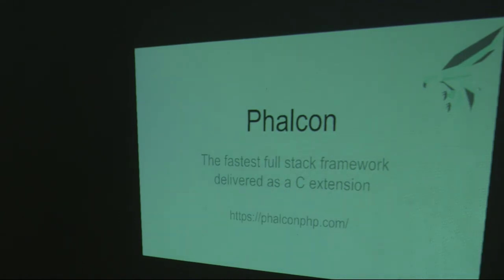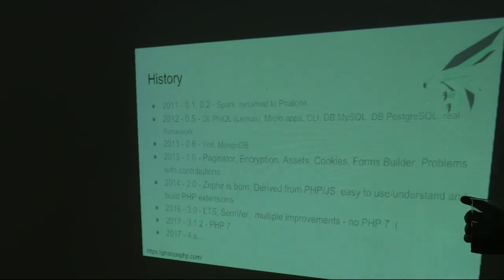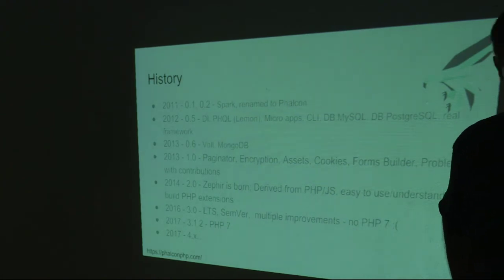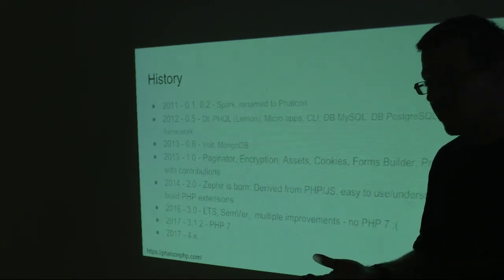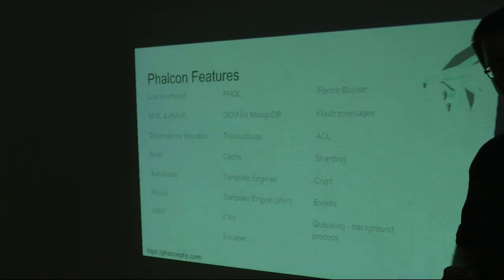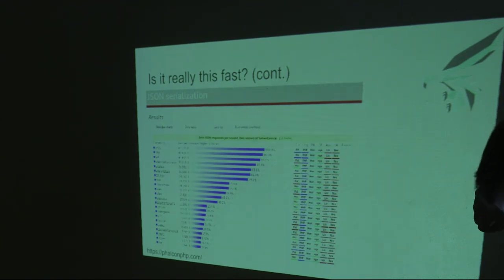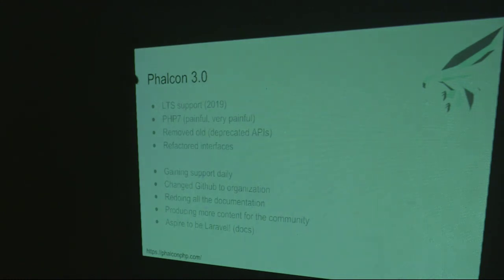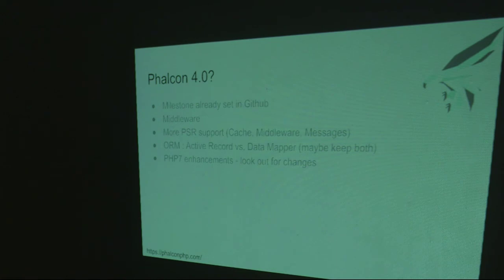Phalcon PHP Meetup Greensburg (Install Party) 07-20-2017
First meeting of the Western PA Phalcon Meetup in Greensburg, PA

We will be having an install party to help the community get the framework up and running. Followed by a special presentation by Phalcon core team member Nikolaos Dimopoulos